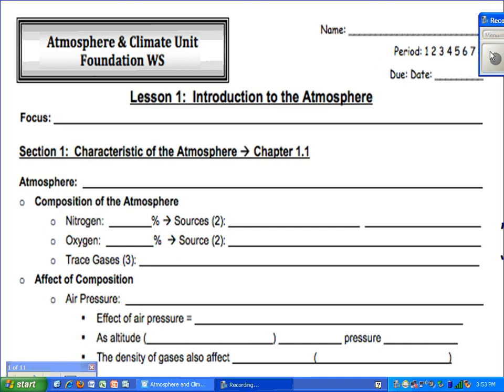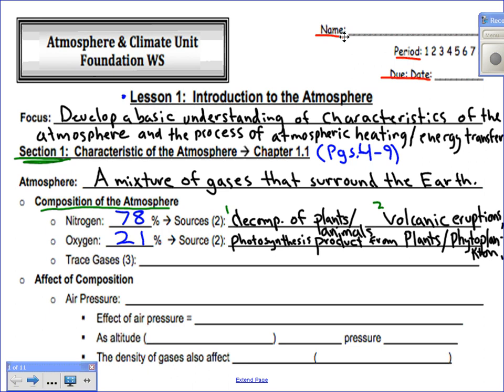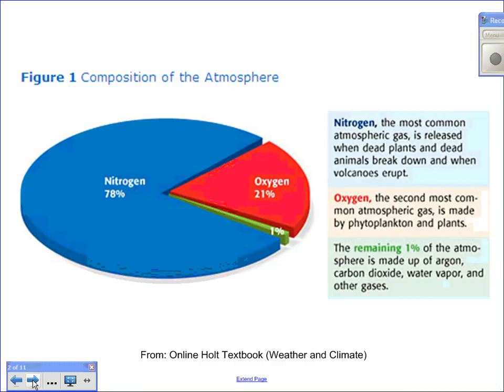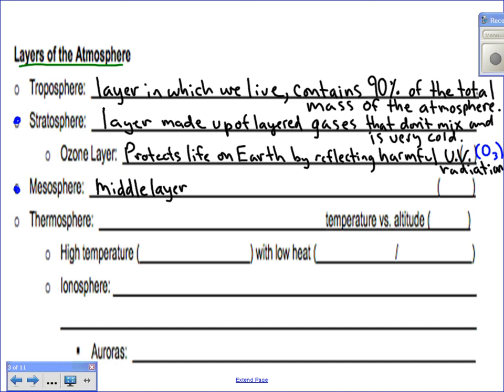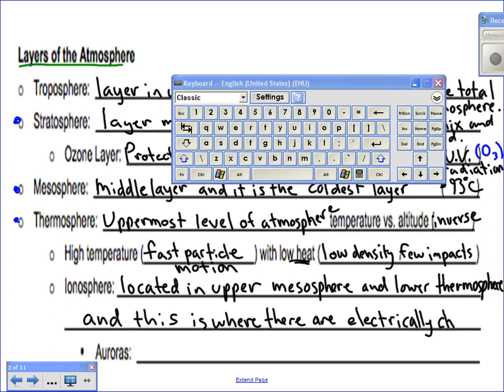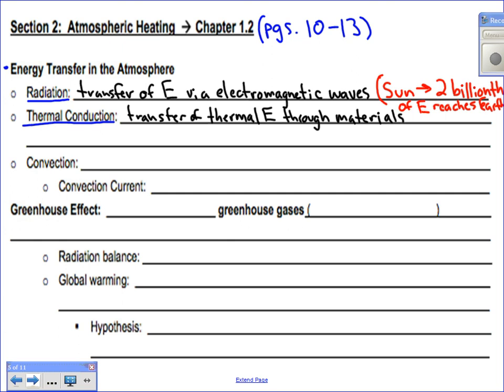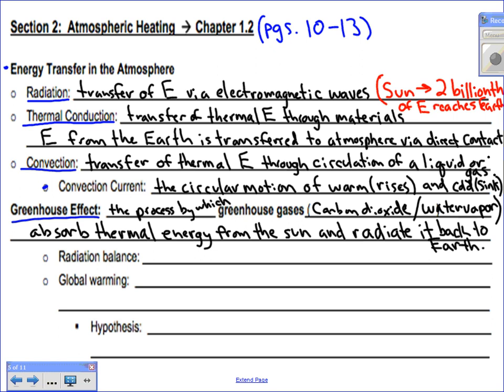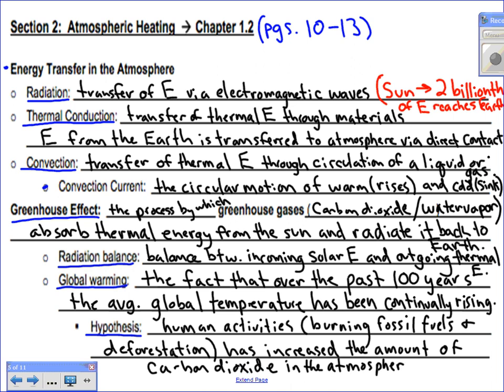L1 Smartboard Notes